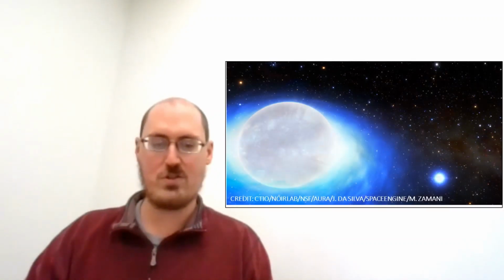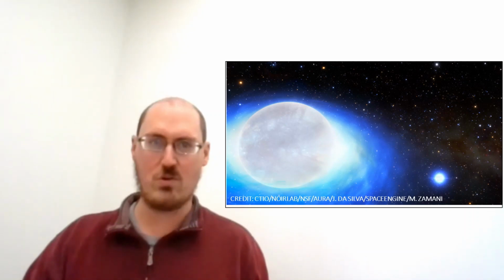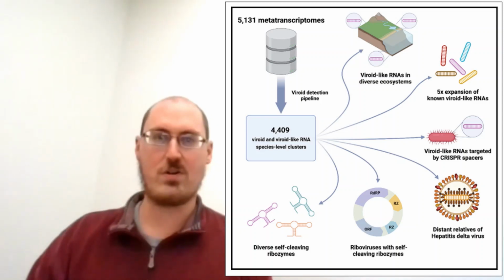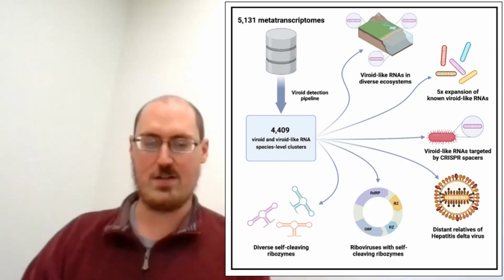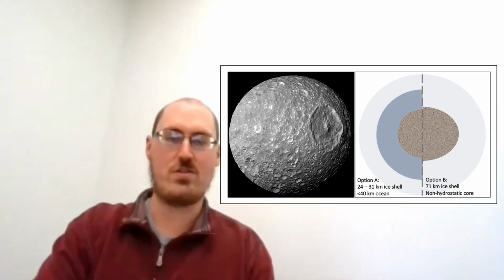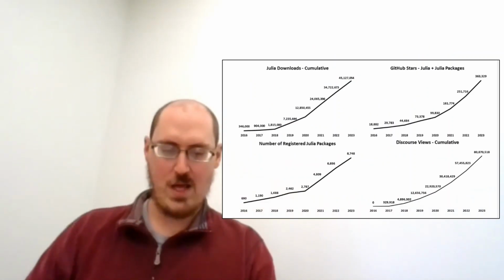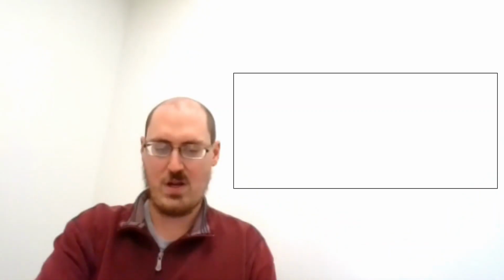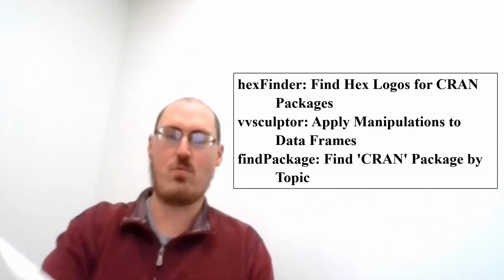Episode 3: The Ocean that Snuck up on Me (Science Research Weekly)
Get ready for heart-attack healing hydrogels, super rare supernovas, volumes of viroid sequences, stealth oceans, finding hex logos and packages by topic in CRAN, and NASA funding for exobiology.  Science On.

R packages:
hexFinder: Find Hex Logos for CRAN Packages
vvsculptor: Apply Manipulations to Data Frames
findPackage: Find 'CRAN' Package by Topic